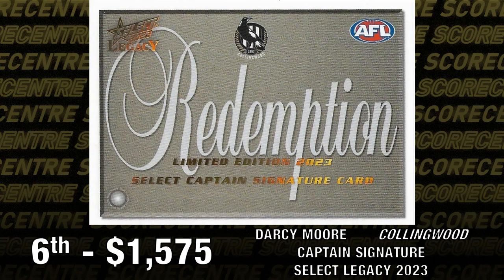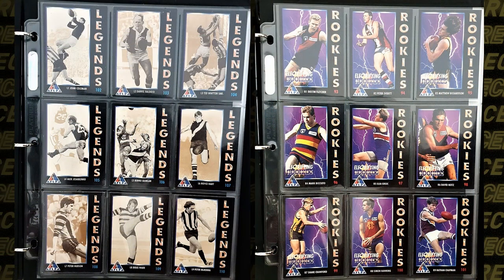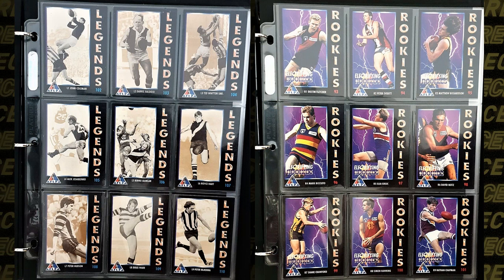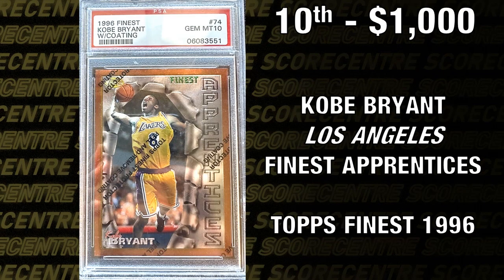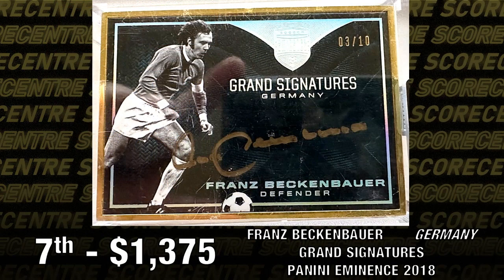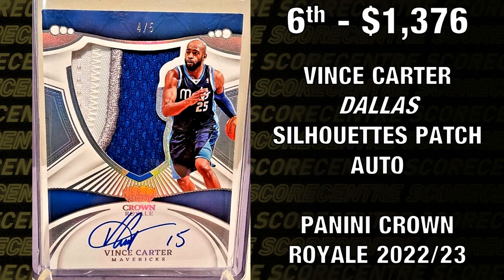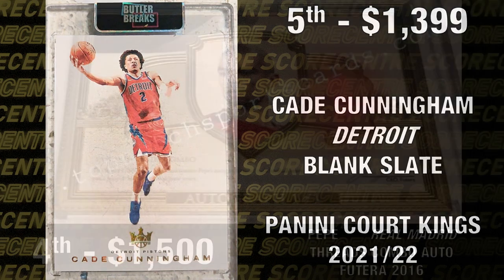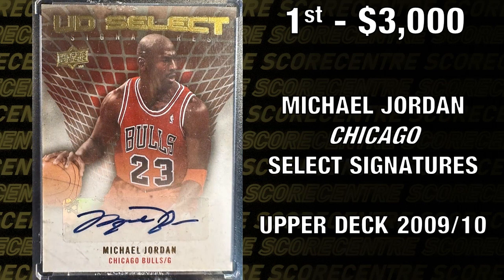eBay Top 10 | October 2-8 | Daicos Generation Next Signature!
Hey everyone, welcome back to another video - and today we're starting to do the eBay Top 10 as a standalone show while ScoreCentre is on its summer break!

0:00 Intro
0:45 Australian Cards
7:16 International Cards